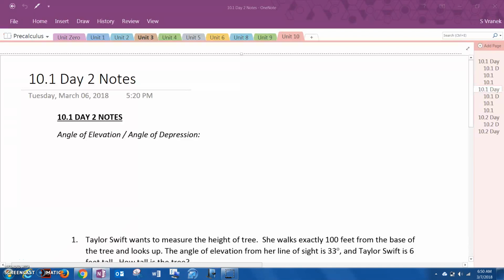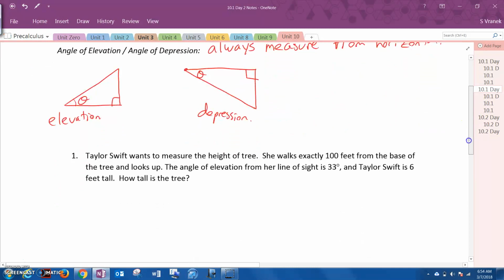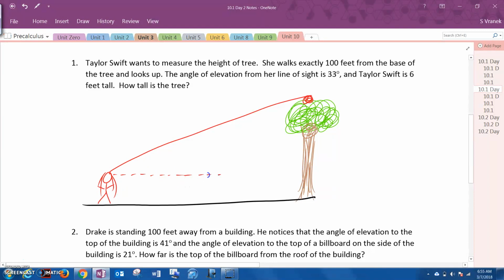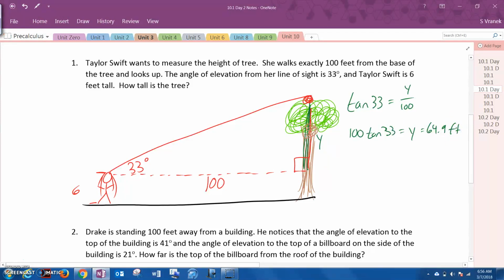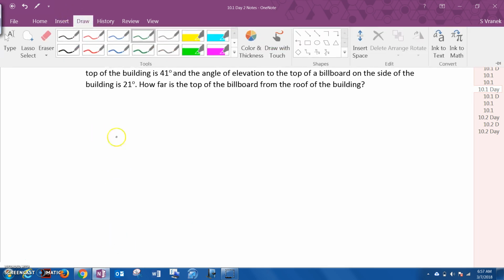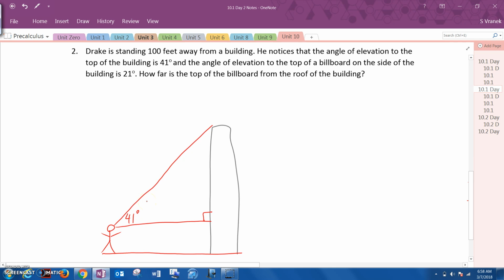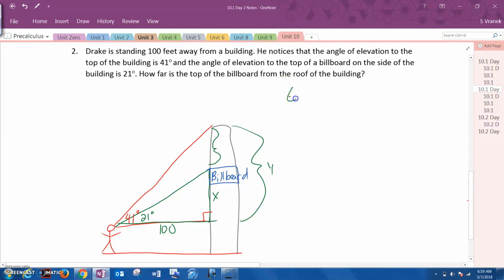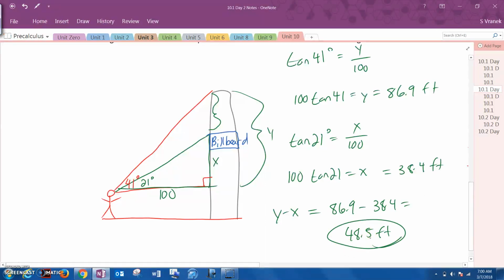10.1 Day 2 Right Triangle Trig Applications